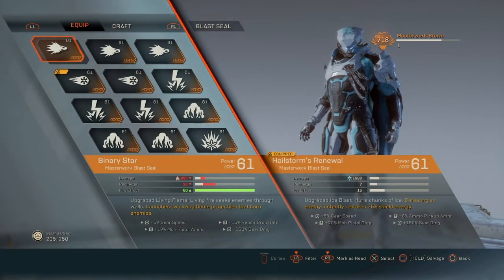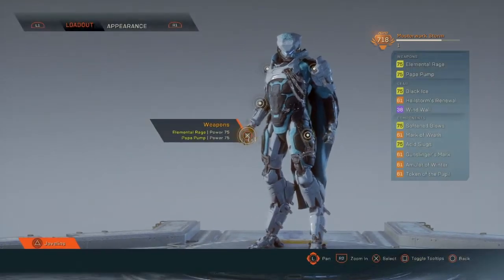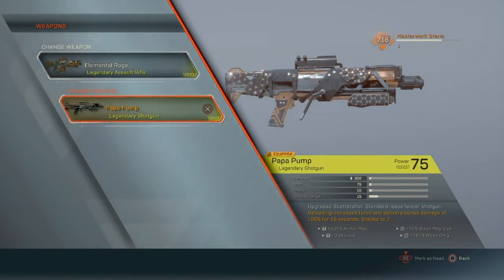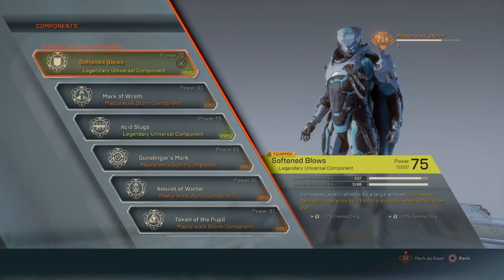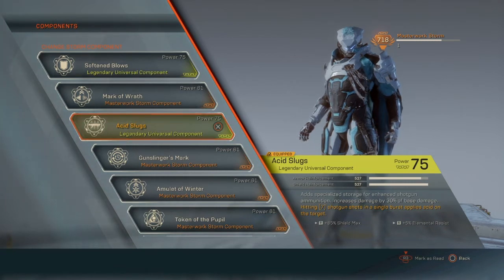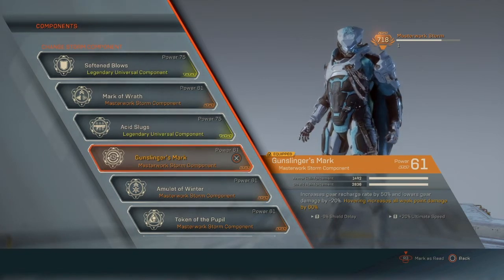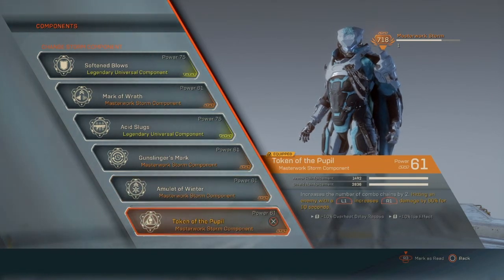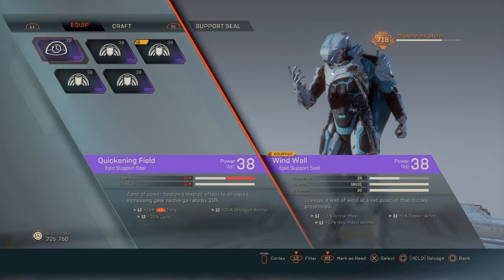ANTHEM: ICE COMBO STORM BUILD (Patch 1.0.4) Guide & Gameplay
what's up everyone hope y'all are having a good wk. This is a storm build that I have been playing In the strongholds the past few days and I must say it's a pretty good storm build. It's not the normal play style of a storm but it gets the job done BELIEVE ME.  HOPE YOU ENJOY